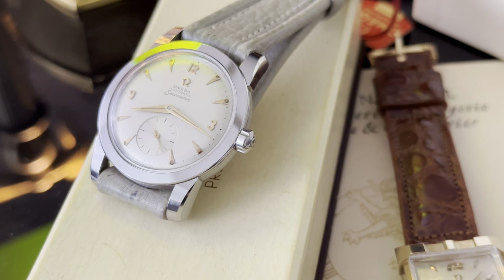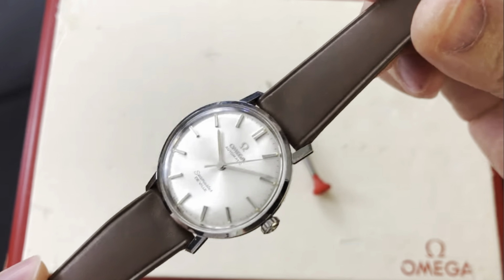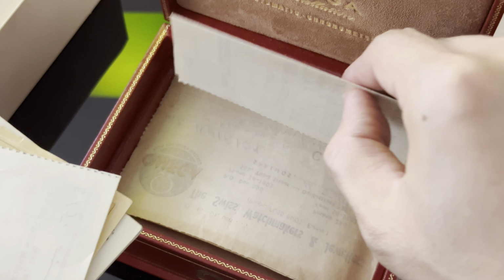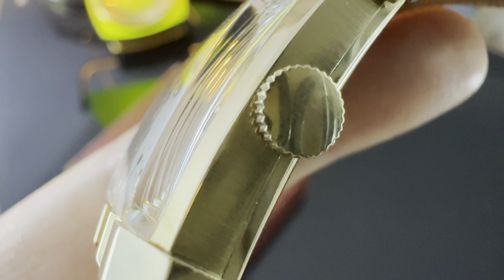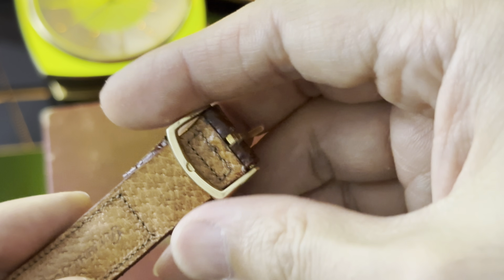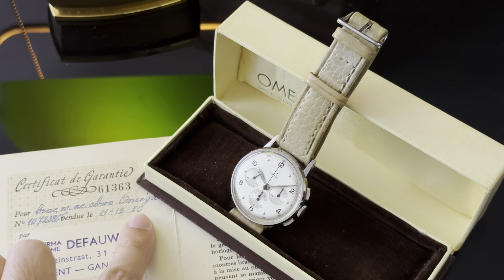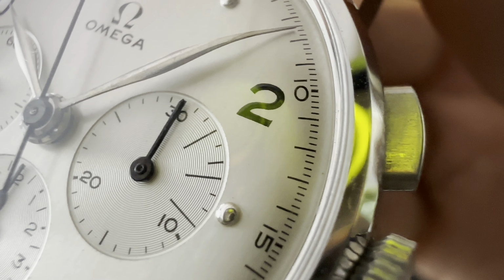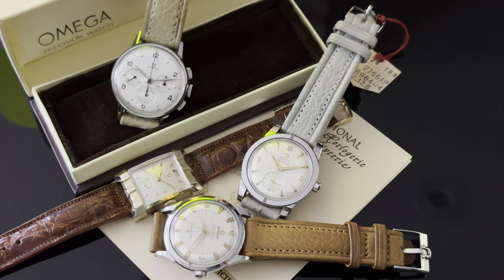1940s - 1950s New Old Stock Omega Seamaster, Constellation, Dress watch, and Chronograph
- 1950s - 1970s New Old Stock Omega Seamaster, Deville, and Geneve

- THIS OMEGA SEAMASTER HAS BEEN STORED AWAY FOR 67 YEARS!

Hi everyone, and welcome to the Timeless History Channel with me, Deric, aka Sao, the Omega Enthusiast. New old stock, or NOS, usually describes an aged stock of products that has never sold to a customer but is still new in its original packaging. In the vintage watch hobby, a collector usually considers his timepiece as new old stock if the watch appears unworn. A new, old stock timepiece is often not in perfect shape as the material of the dial and hands can naturally age over the years. The watch may have been stored in some cabinet where it was pushed around here and there, causing the case to show minor hairline scratches. In this episode, I would like to share three other new old stock pieces: a full-set Constellation, a fancy case gold dress watch, and a chronograph.

I hope you'll enjoy this video as I continue producing more.

AND MOST IMPORTANTLY, PLEASE CLICK ON THAT "LIKE" (THUMBS UP) BUTTON FOR YOUR SUPPORT.  These videos take many hours to create, and the likes I receive will motivate me to produce more educational videos for everyone to watch!